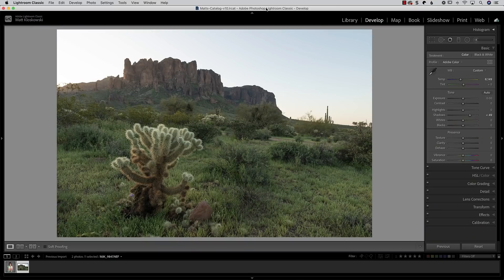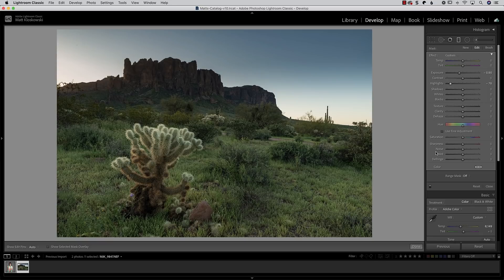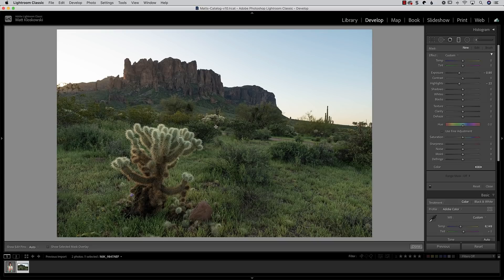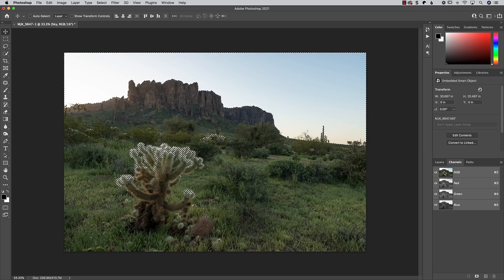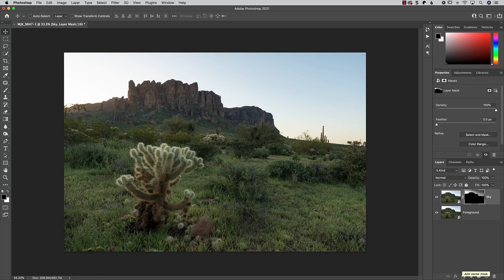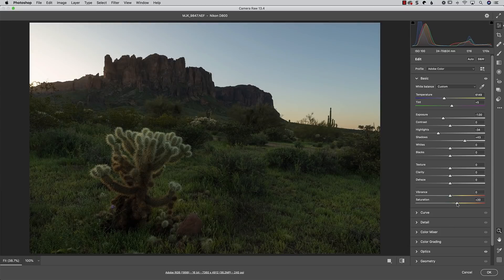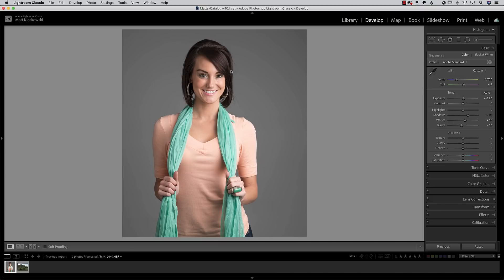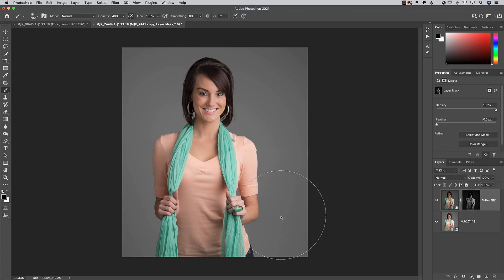Quick Highlight Masking in Photoshop